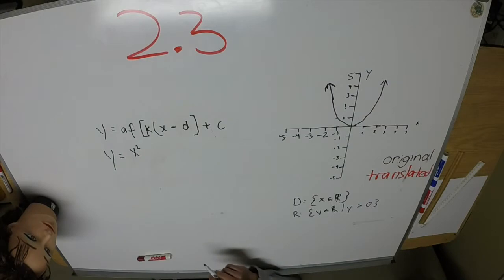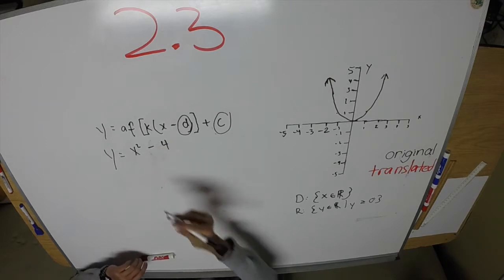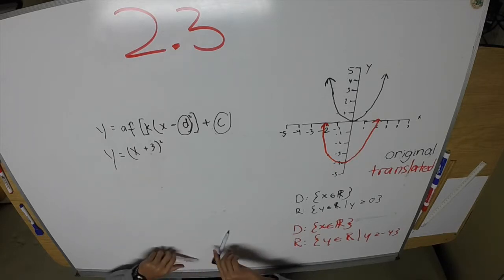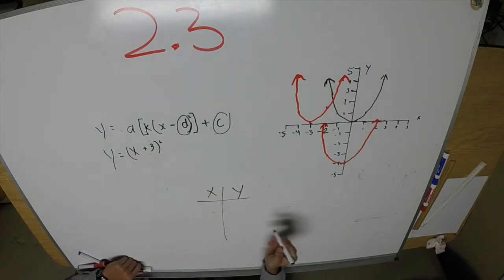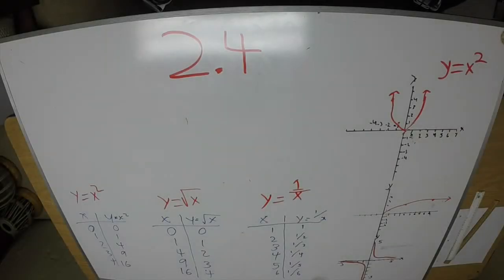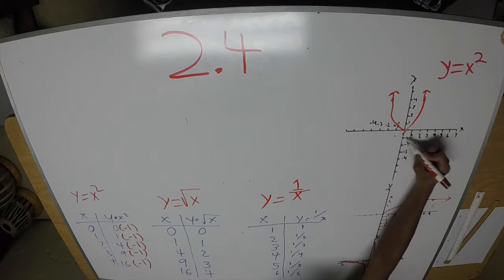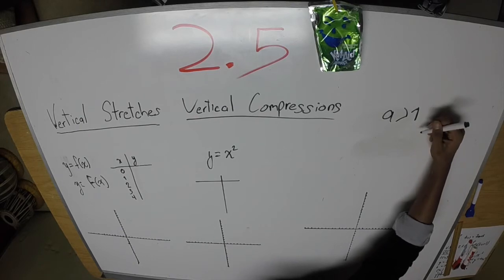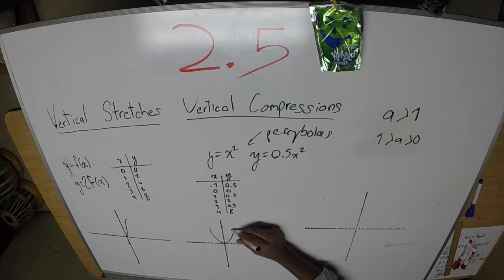Unit 3 - Transformation of Functions I